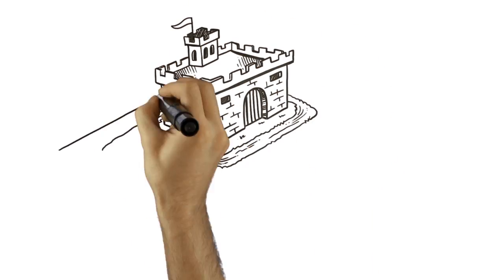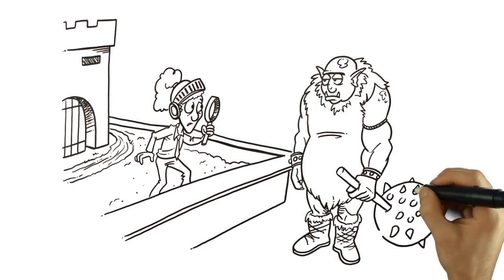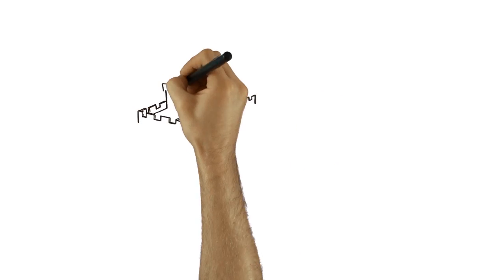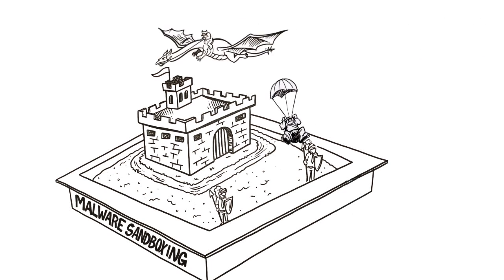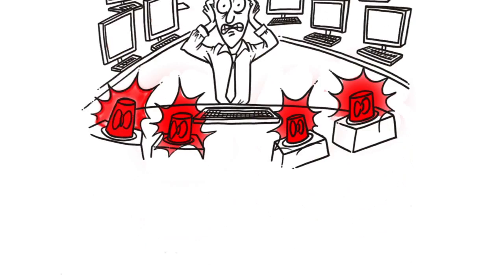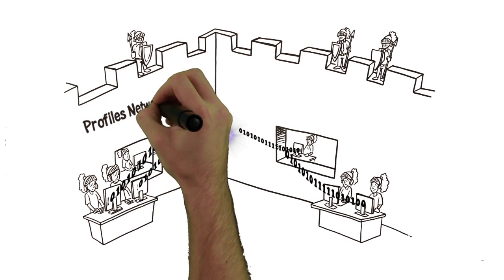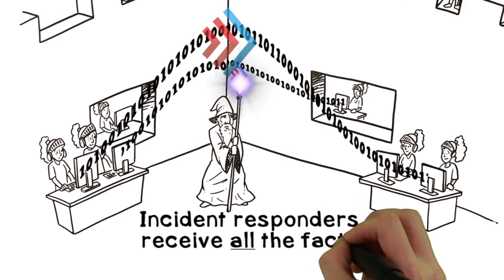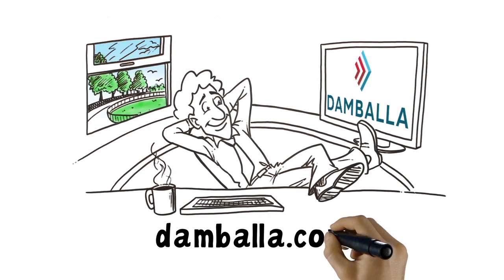Damballa "Advanced Threats: Sandboxing" - 321 FastDraw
We produced this 321fastdraw video for Damballa. This video helps show how Damballa Failsafe works along with sandboxing to protect your network.

Script:
If your organization relies on malware sandboxing to prevent breaches, you might not be as protected as you think.
Sandbox appliances detonate suspicious inbound malware files in a virtual environment to keep the network safe.
That sounds good, right?
If only malware weren't polymorphic, it might be all you need.
But that's not the case!
Advanced threat actors are cunning and persistent. They change their malware to evade detection.
There are Fives Ways Malware Evades Sandboxing
1. (Visibility) The sandbox must see executable files come through the front door of the network. But threat actors can encrypt their code so the sandbox won't see the files execute. Or a user may download malware off the corporate network. When they reconnect, the sandbox will never see it.
2. (Windows OS) Sandboxes primarily analyze Windows files. Malware written for Apple and other operating systems won't be recognized.
3. (Behaviors) Malware can sniff out if it's in a sandbox or a real environment. If sandbox-behavior is detected, the malware acts benign. Or it goes to sleep and waits for the virtual sandbox session to end before executing.
4. (Communications) Communications to command and control servers gives malware away. So threat actors use random, one-time-use domains or non-HTTP protocols to evade sandbox detection.
5. (Multi-stage Downloads) Sandboxes will usually catch a malware dropper file downloading. Responders will clean it up and think all is well. But the dropper may download files in stages so the device is compromised without the security team's knowledge.
Finally, a sandbox inherently has one unavoidable shortfall -- it only observes a file being delivered to a device. It can't determine if the device actually becomes infected.
Maybe anti-virus blocked the file. Or a savvy user didn't click a malicious link or attachment.
The sandbox fires alerts even though malware didn't install on the device. Those false positive alerts send security teams on a wild goose chase.
Stop the noise!
Instead of noisy alerts, Damballa Failsafe issues a definitive verdict when a device is infected. Along with sandboxing, Failsafe automatically profiles network behavior, analyzes payload files and applies threat intelligence.
These multiple detection techniques help us prove infection beyond a reasonable doubt. Incident responders receive all the facts so they can act immediately to prevent damage.
Learn how Damballa fills the gap between failed prevention and incident response at Damballa.com and Bring peace and quiet back to your network.